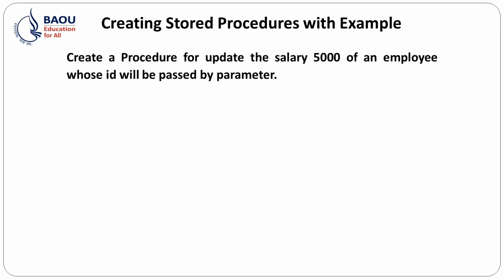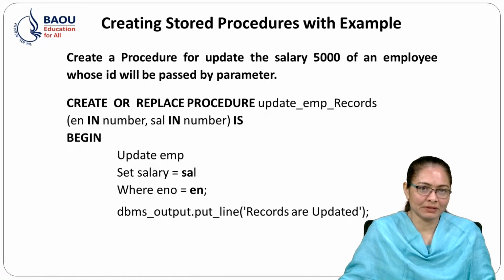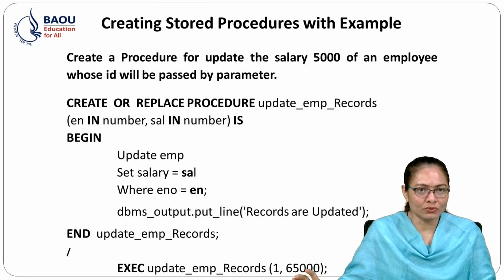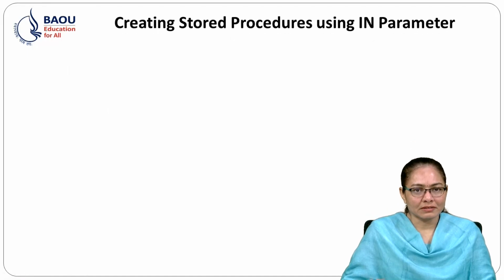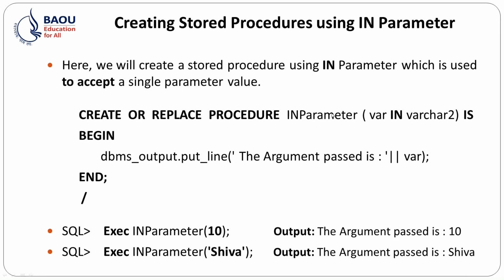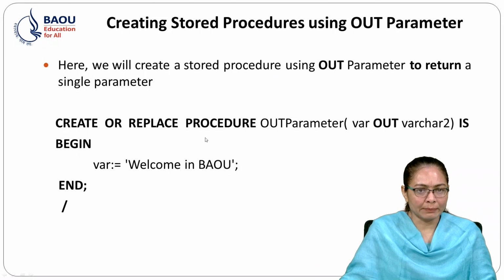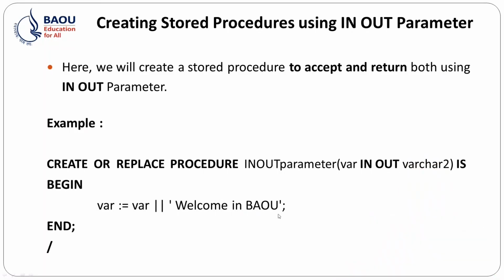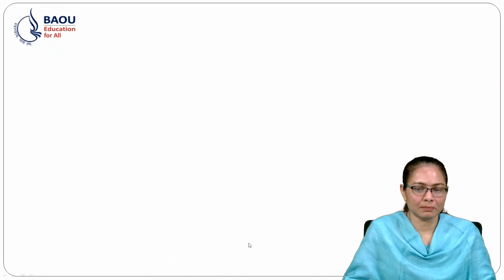MSCDS-102 RDBMS | Block-3 Unit-2 | Stored Procedures and Functions | Part -2